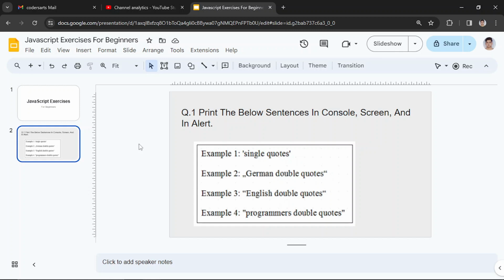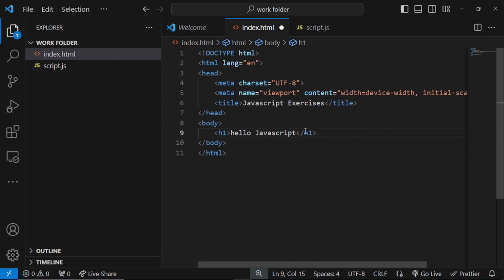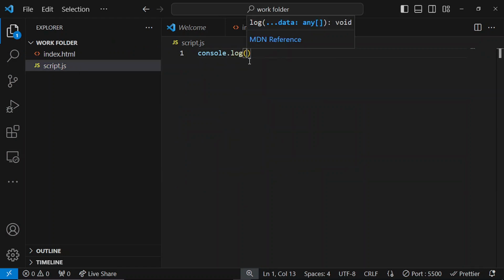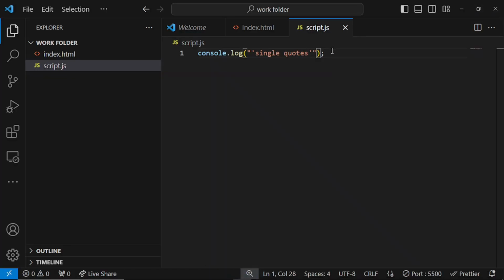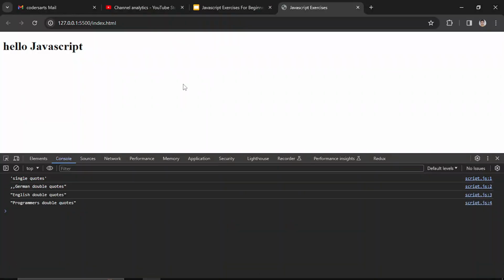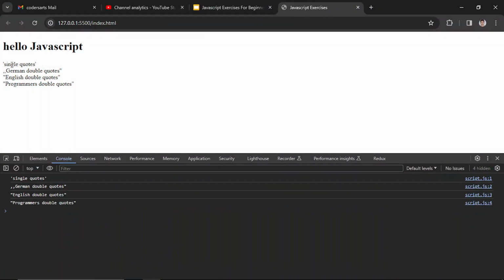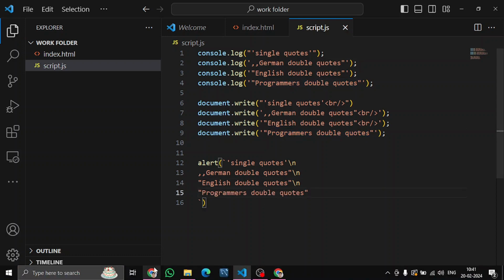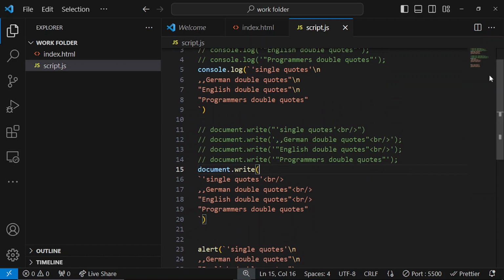01. Printing Strings to Console, Screen, and Alert | JavaScript Exercise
JavaScript Essentials: Printing Strings to Console, Screen, and Alert
Codersarts offers a variety of services related to JavaScript development, catering to different needs and levels of expertise.

Codersarts offers a variety of services related to JavaScript, including:
Learning and Development:
✅JavaScript Assignment Help: Assisting students with understanding concepts, completing assignments, and providing code reviews.
✅JavaScript Training and Mentorship: Offering structured learning paths via courses and personalized guidance from experienced mentors.
✅JavaScript Learning Resources: Providing access to tutorials, articles, and other resources to help individuals learn JavaScript at their own pace.

Project Assistance:
✅JavaScript Project Help: Helping with coding challenges, debugging existing projects, and offering suggestions for improvement.
✅JavaScript App Development: Building custom web applications or mobile apps using JavaScript frameworks like React or Angular.
✅Open-Source Project Contribution: Guiding individuals on contributing to existing JavaScript open-source projects, offering valuable learning opportunities.

Additional Services:
✅JavaScript Interview Preparation: Helping individuals prepare for technical and behavioral interview questions related to JavaScript and web development.
✅JavaScript Portfolio Building: Assisting with building a portfolio showcasing JavaScript skills and experience to attract potential employers.
✅Career Support: Offering guidance on navigating the job market and connecting individuals with potential employers who require JavaScript expertise.